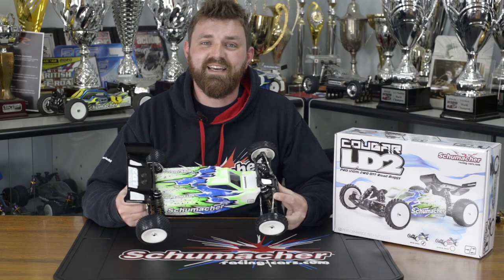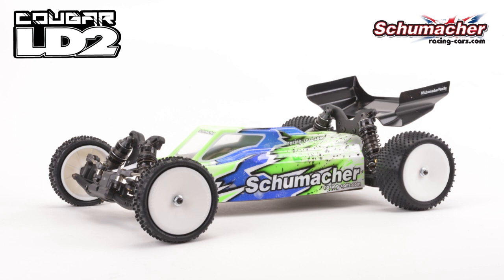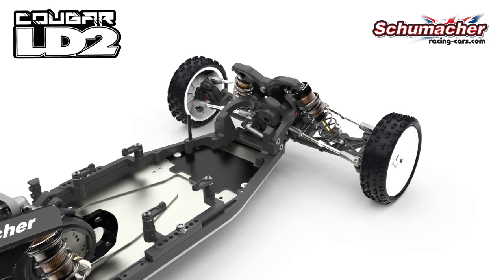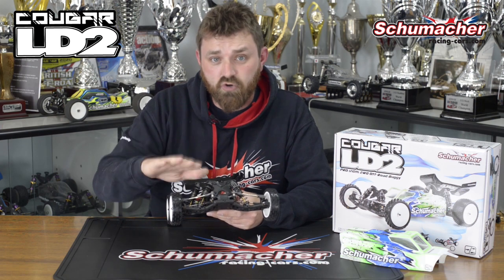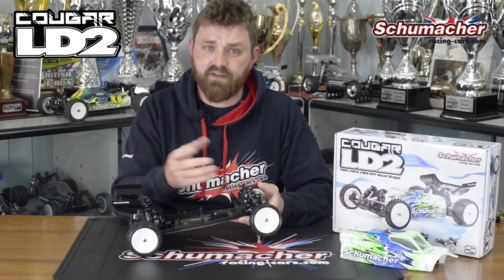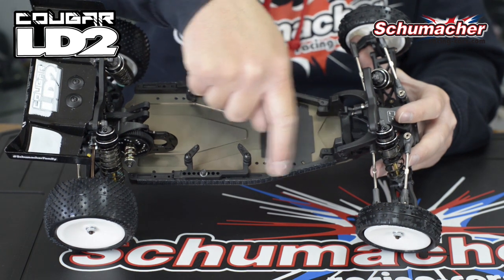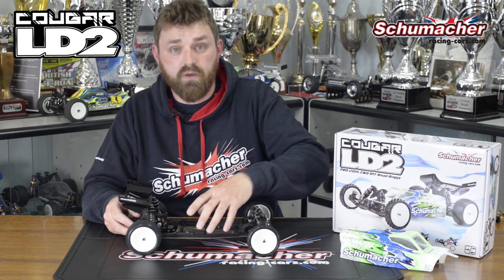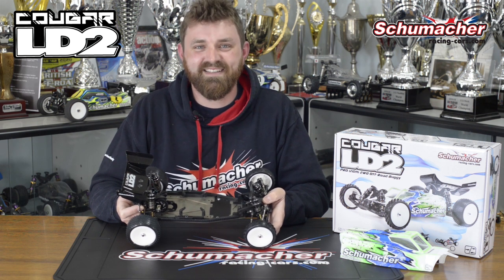Schumacher Cougar LD2 - 2WD Competition RC Buggy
The Cougar LD2 is the ultimate buggy for 2WD Off Road racing. It is fast, light, and now features an even lower centre of gravity for improved cornering speed.  It is a very versatile platform, with outstanding performance on a wide range of grip levels, from carpet to astro to dirt. The LD2 has been designed to be easy to drive and user friendly for the most enjoyable racing experience.